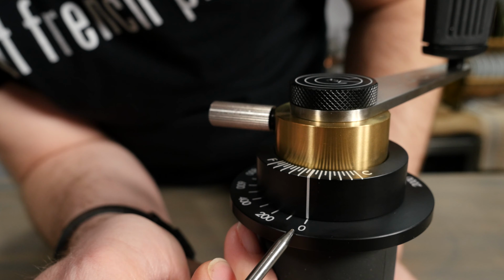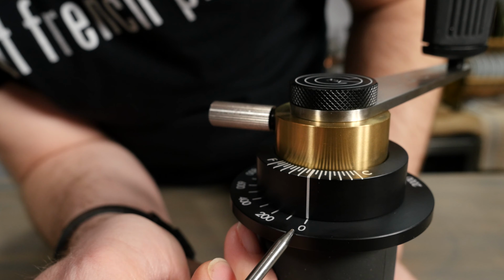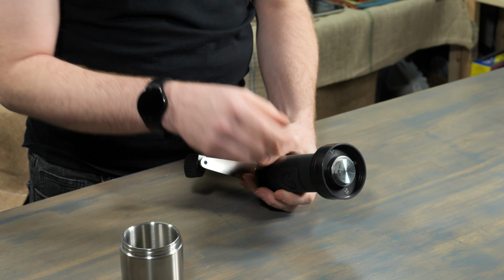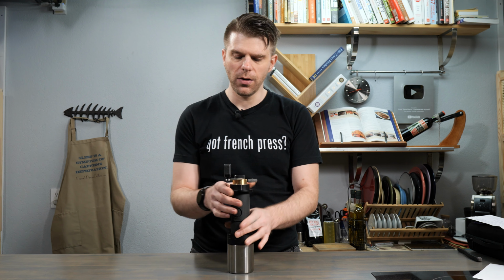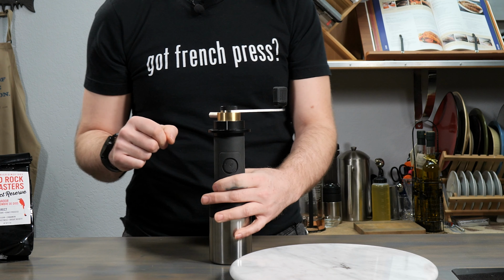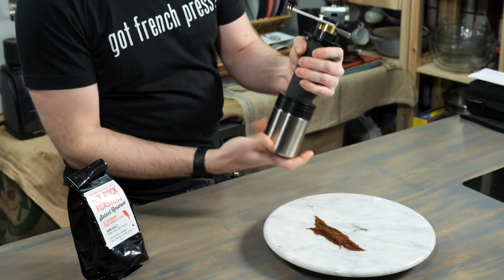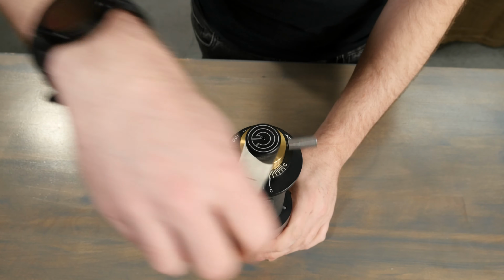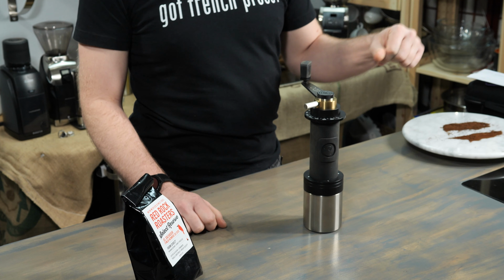Lido OG Manual Coffee Grinder Review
Lido OG Manual Coffee Grinder is durable, accurate, and designed with the best coffee experience in mind. Orphan Espresso is known for their top-of-the-line, professional grade hand grinders, and now they’ve done it again with the Lido OG Manual Coffee Grinder.

Key moments:
00:22 About Lido OG Manual Coffee Grinder
00:52 Lido OG What's inside, Unboxing
01:33 First impressions
05:09 Grind Size Adjustment (Micro,Macro)
06:38 Lido OG for Espresso?
07:31 How to Grind with Lido OG Hand Coffee Grinder
10:17 Grind Test for French Press
13:02 Bottom Line

Exceptional coffee experience, affordable price